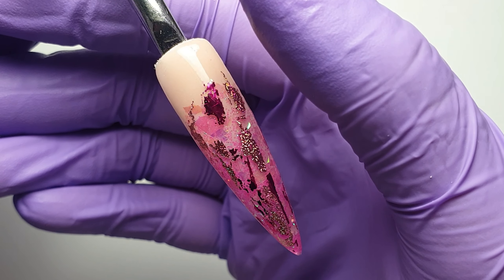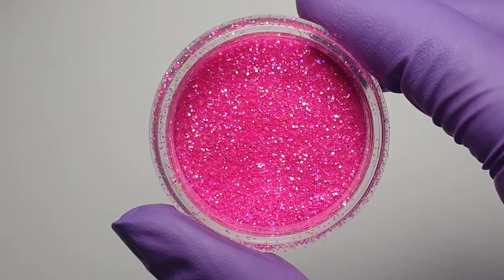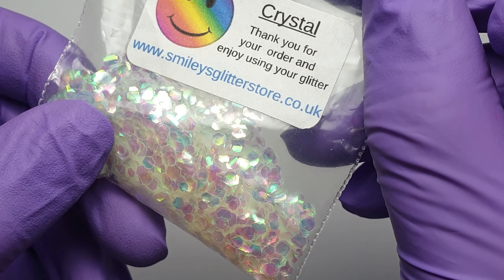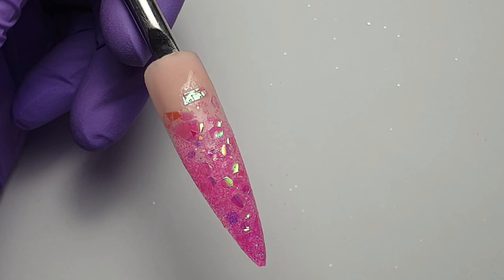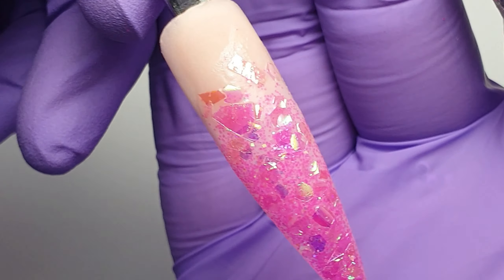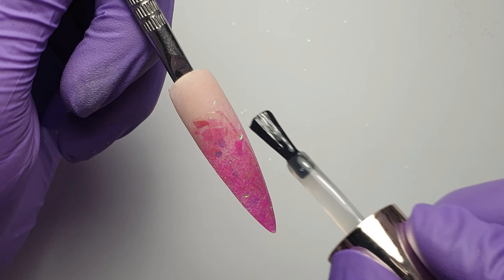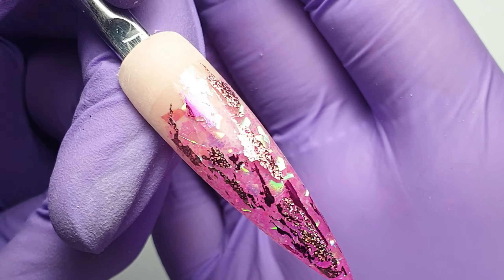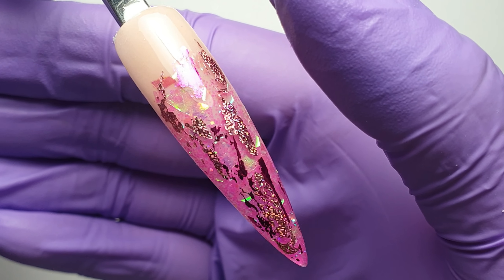Layered Nail Art Design Using Acrylic, Glitter, Mylar & Foils 💕 CJP | Easy Nail Designs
🎀 Layered Nail Art Design! 🎀

Hey everyone!
I hope you're all doing okay ❤

Quick & simple design to share with you guys but I think the effect looks amazing!... Using acrylic & various nail art items I created this pink layered design.

It's hard to capture on camera but it has a 3d like effect where there are glitters under the acrylic and foils on top!

Anyway I hope you guys enjoy watching!

Any requests then pop them in the comments below, as always I've listed all the products I used below!

Byeeee xox

💗🎀 Products Used 🎀💗

CJP
• Fantasy
• Crystal Glass
• The one
• Top Gloss

Nirvana Nail Supplies:
• Goddess Foil Gel

Smileys Glitter Store:
• Neon hot pink disco
• Crystal

Charlie's Nail Art:
• Pink Mylar
• Raspberry foil
• Pink foil

• Glitter Planet galaxy brush size 12

* Any items marked with a * have been sent to me to review or gifted, however I'd only ever tell you guys my genuine thoughts and opinions on them ❤